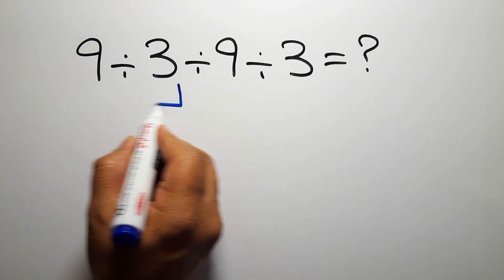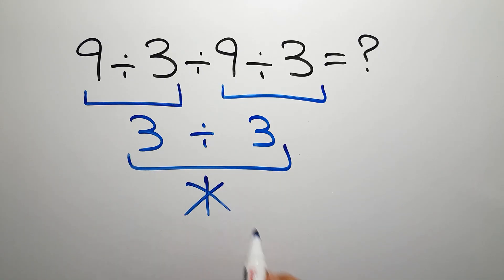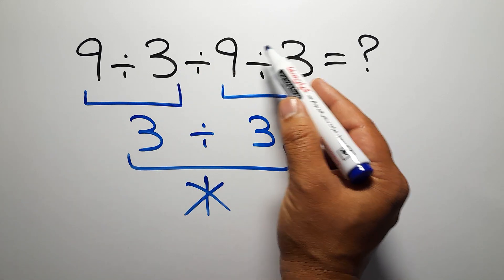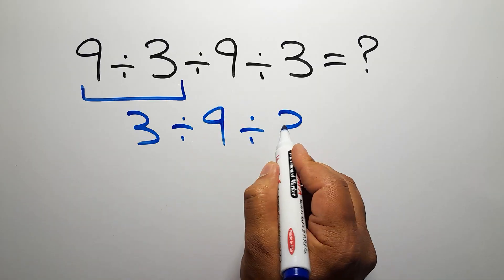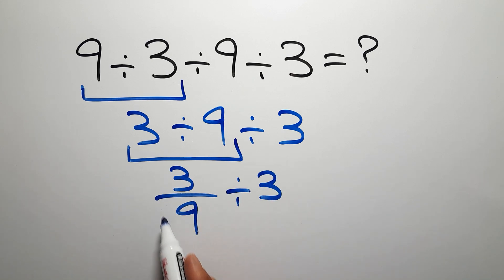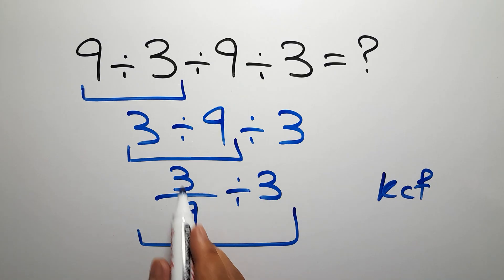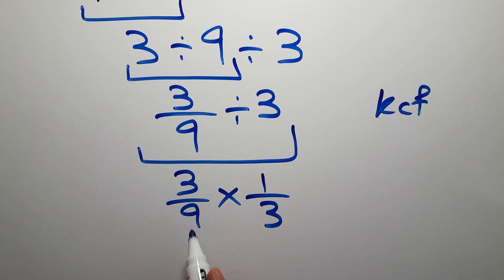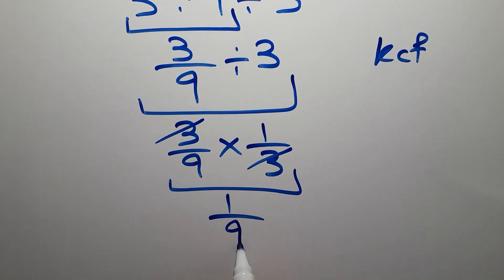Only 1% Can Solve This Math Problem!